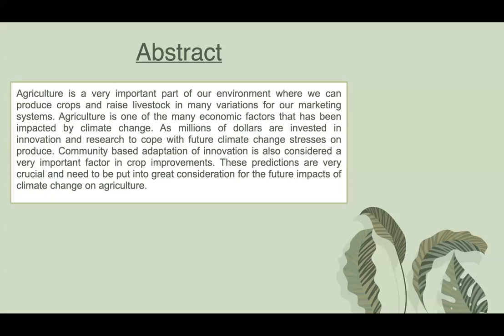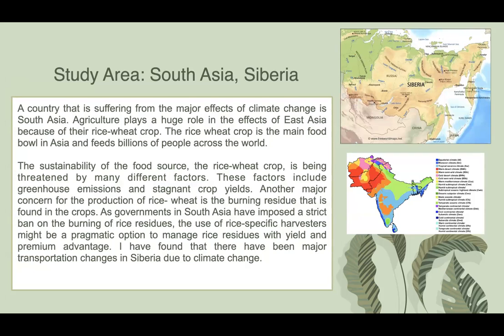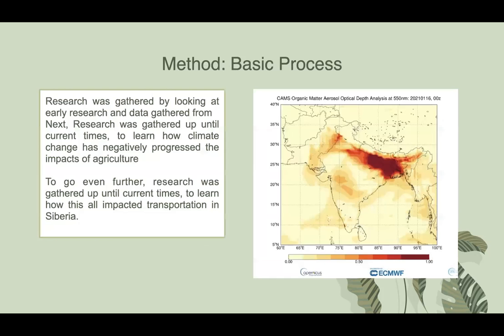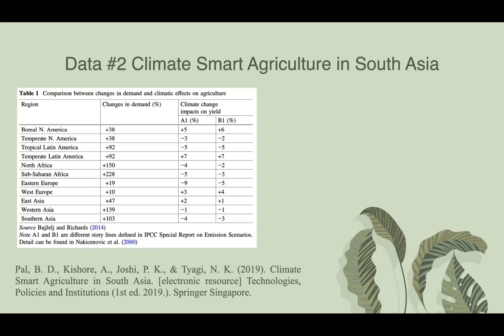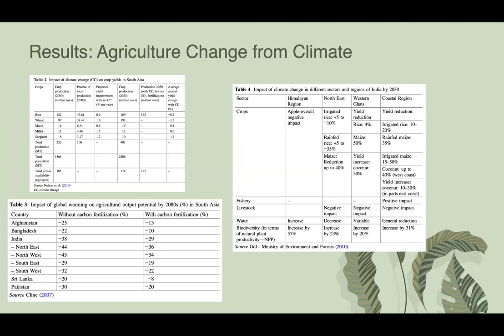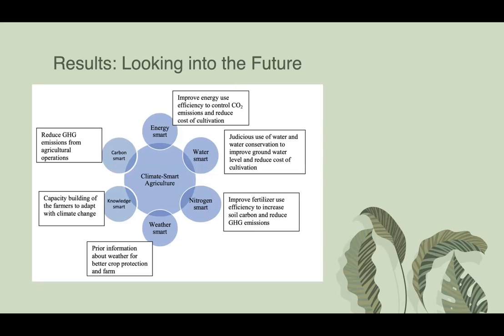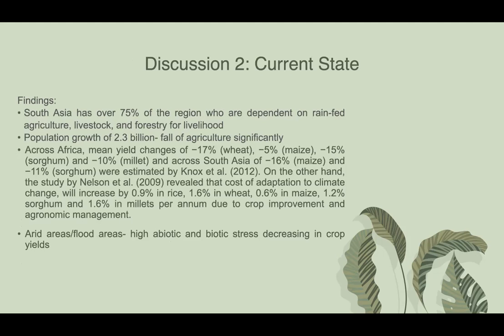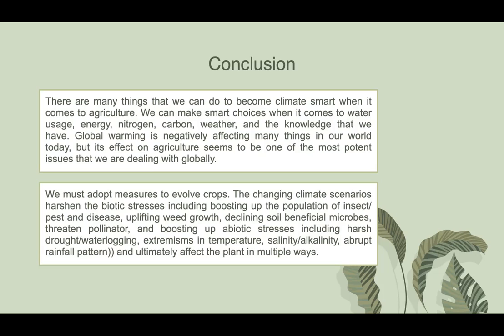GPY 412 01 Global Climate Change Effects on Agriculture in South Asia